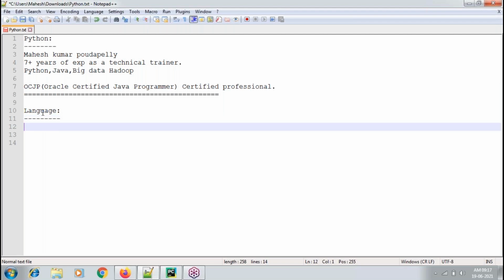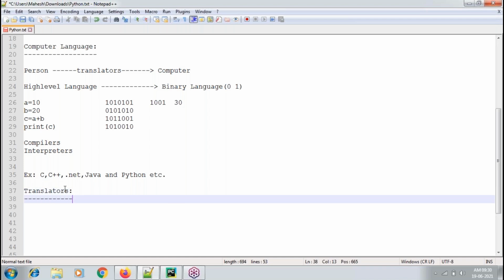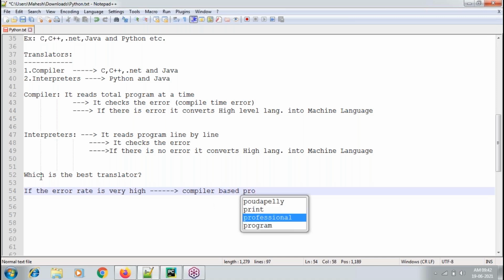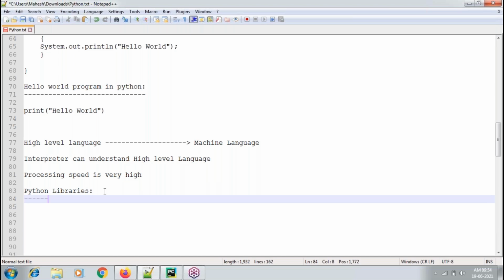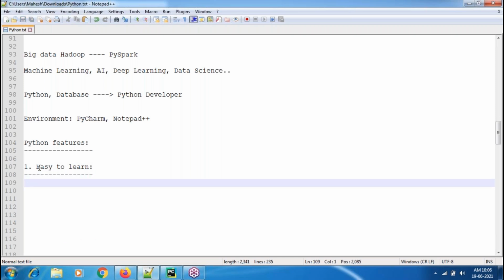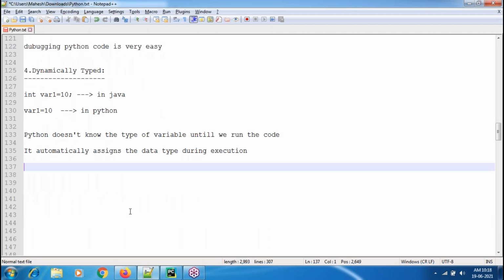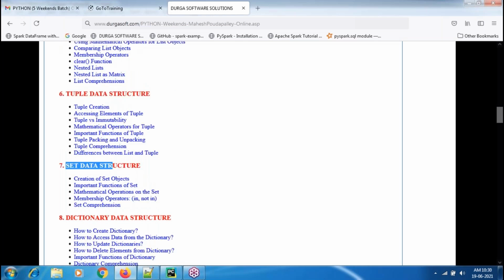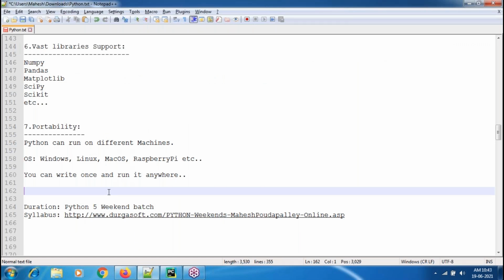PYTHON (5 Weekends Batch) tutorials || by Mr. Mahesh Poudapelly On 19-06-2021 @9AM IST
java python
python
Learn Python
Python Tutorial